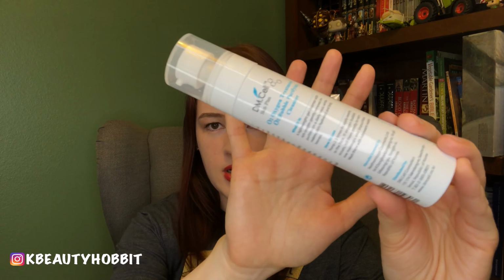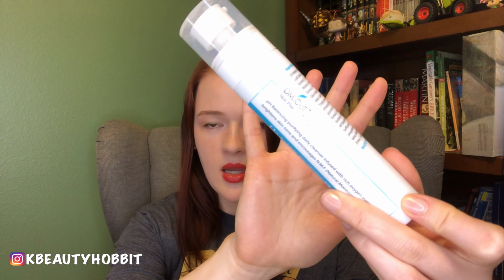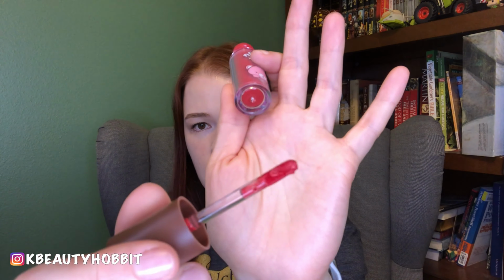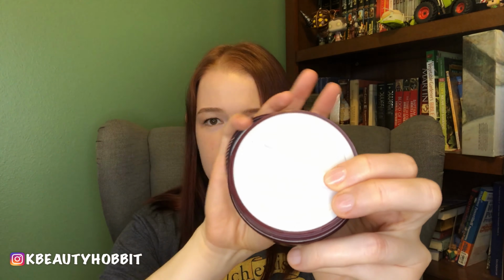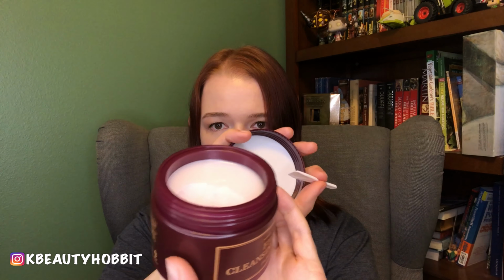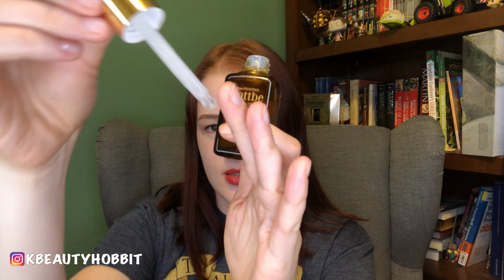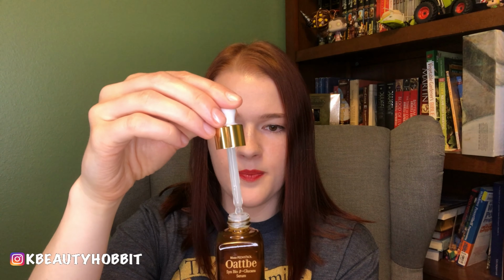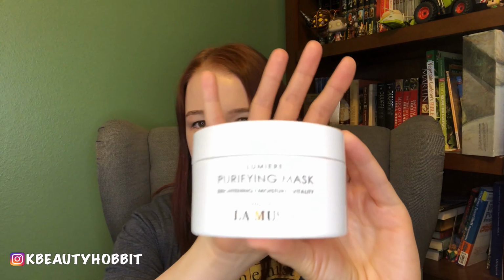KBeauty favorites: Spring 2020 | KBEAUTYHOBBIT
Favorites: Spring 2020

This video is about the best of the best in skincare, makeup, and haircare (at least in my opinion).

Products mentioned:

Nicopy World Vita Lip Tint

Sohair Morocco Argan Oil

Neogen Dermalogy Hydro Max Knit Mask

Oattbe Syn Bio β-Glucans Serum